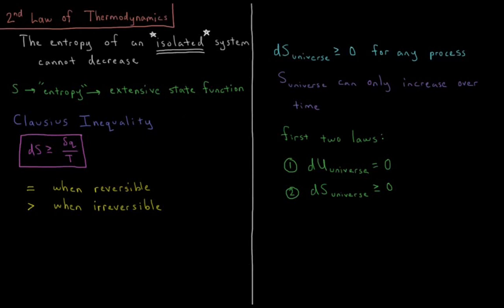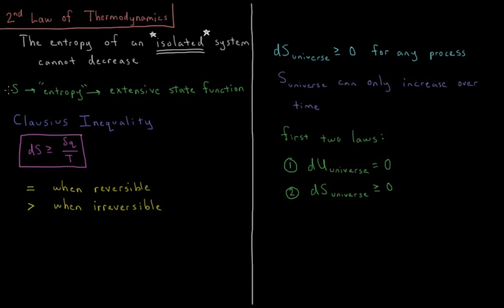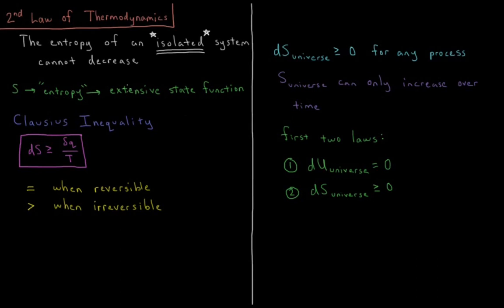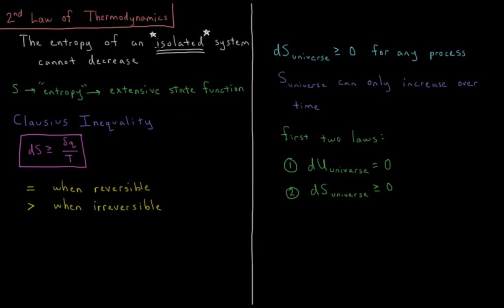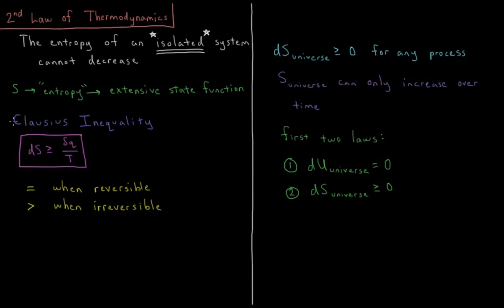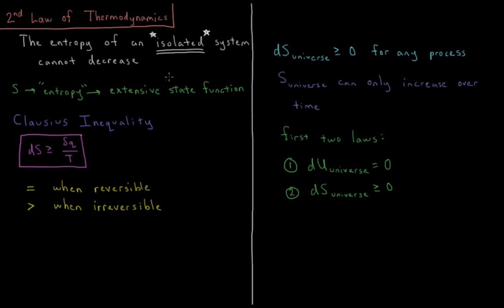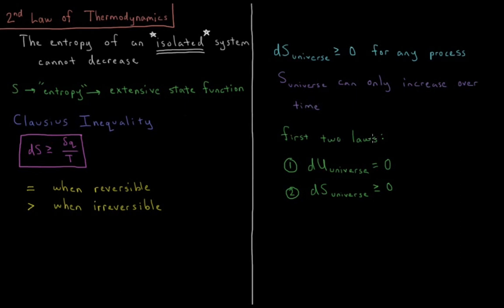Chemical Thermodynamics 4.4 - Second Law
Short physical chemistry lecture on the second law of thermodynamics.

The second law of thermodynamics states that the entropy of an **isolated** system cannot decrease during any process. The universe is an isolated system, thus the entropy of the universe tends to increase over time towards increasing disorder.

--- Video Links ---

--- Social Links ---

--- Equipment ---

Drawing Tablet: Wacom Intuos Pen and Touch Small

Drawing Program: Autodesk Sketchbook Express